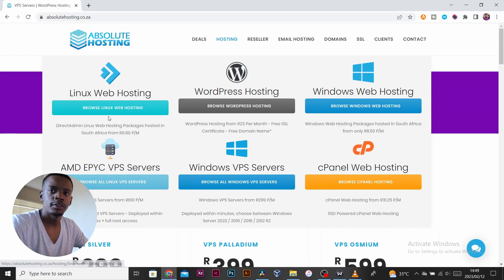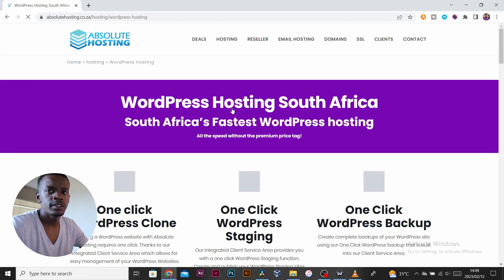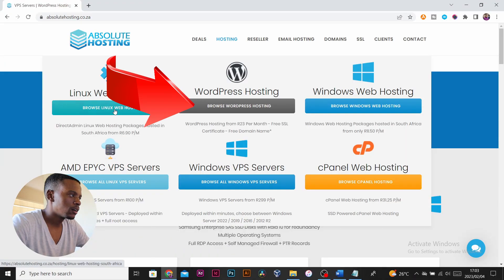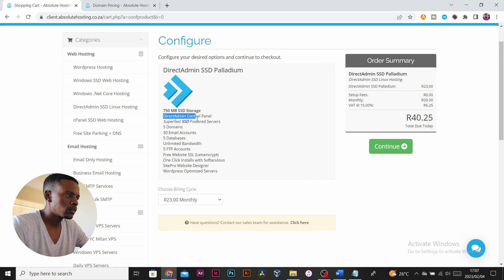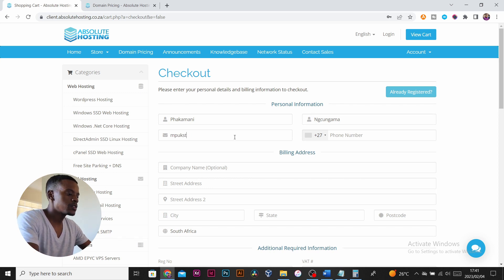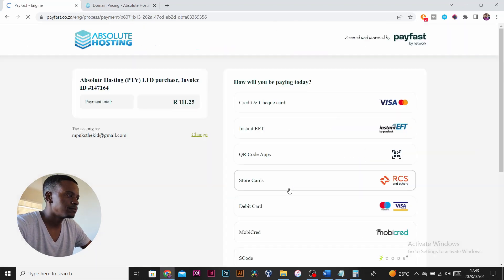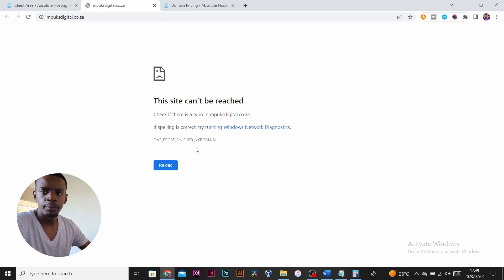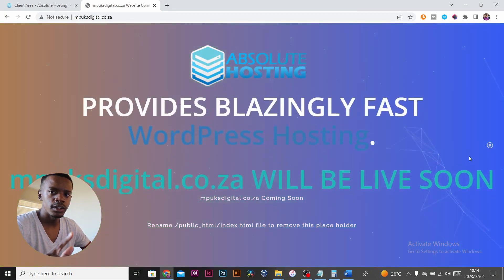Registering a Domain in 2023 South Africa (Cheapest Option)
✅In this video we register a domain + hosting for only R23/pm. This is a quick tutorial to get you started on your website journey.

📓I'll be doing a video on how to install WordPress on this package and also create emails.

🎛My Equipment:
Camera - Canon EOS M50 Mark II
Microphone - BOYA Shotgun Microphone
Microphone - USB Standalone Microphone
Laptop - Acer 2022 Nitro 5
Office Desk - SHW Standing Desk